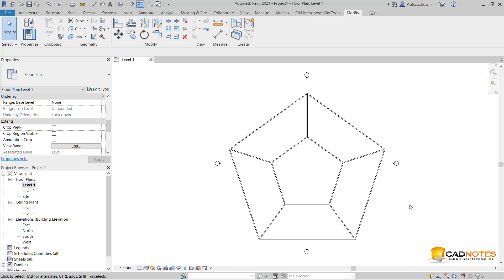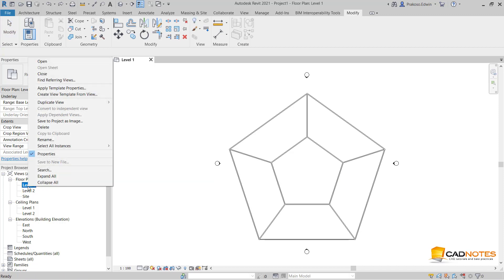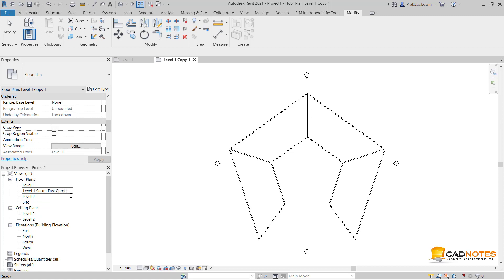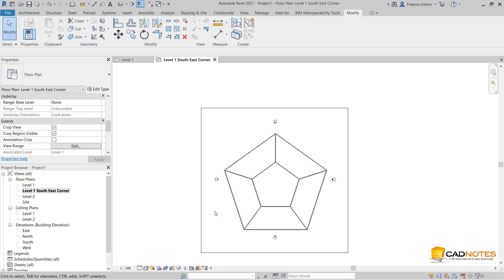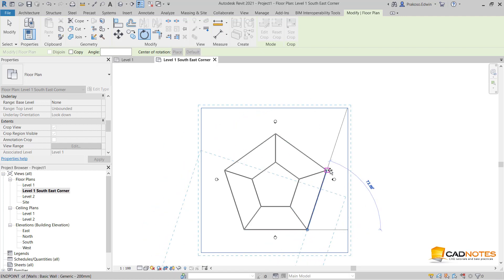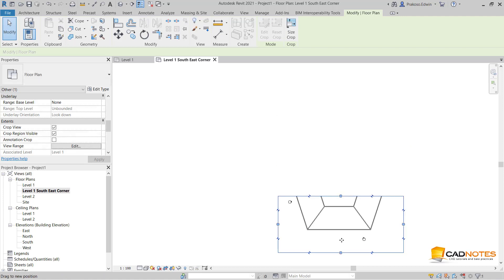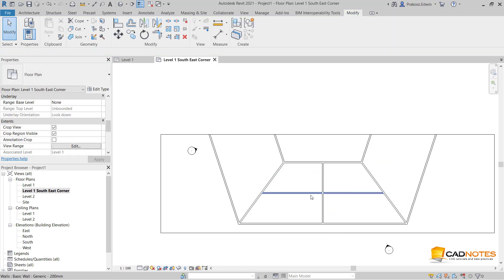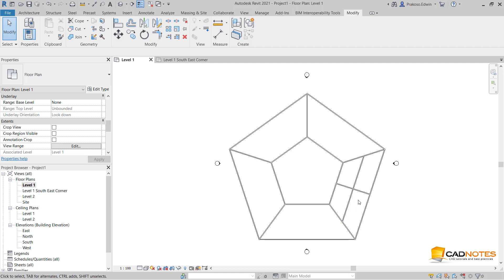Rotate Revit Views Orientation to Work Comfortably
You can rotate a view to working comfortably, not depends on the project north or true north orientation. Very useful if you have some angles in your building plan!